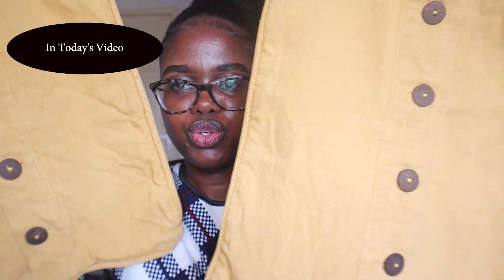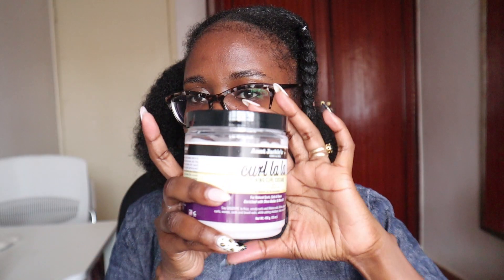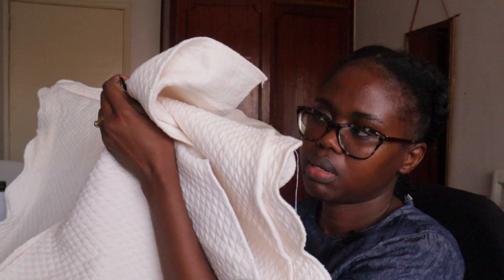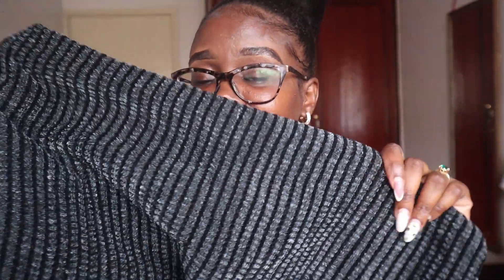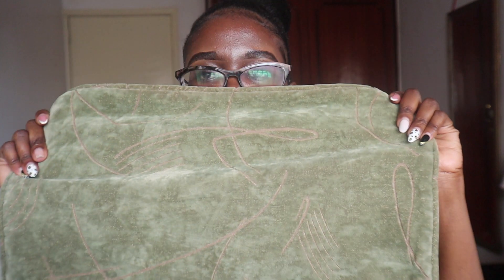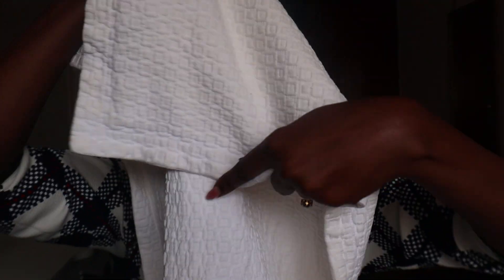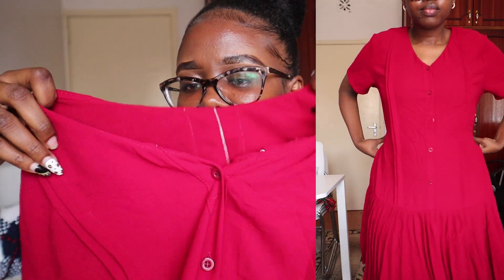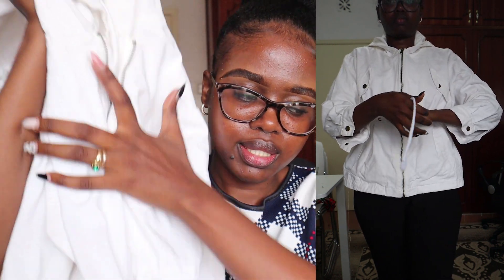Week’s vlog 2: where to Buy pillow covers, Bags & Mats Haul + More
Hi besties, do you know how I like to plug you guys in where are you can get affordable things at affordable prices so this time around, I want to clearly give directions on where are you can get pillow covers at 20 shillings and also, I have a hold on the bags that I got for 150 and also ￼￼ dresses that I got I hope you get to enjoy the video

Weekly vlogs on what's new for the house and plugs

Credits
Editing software: Adobe premiere pro, Adobe Lightroom & Canva

Camera : canon M50.

lots of love, light, and blessings
Barbara M